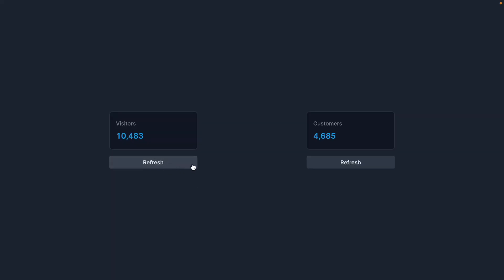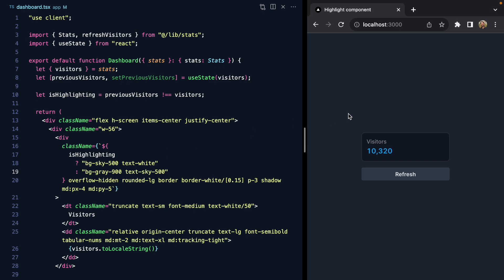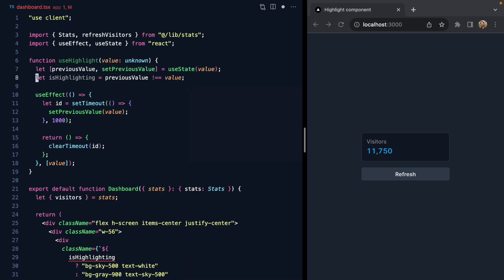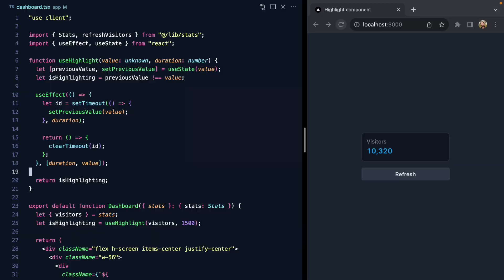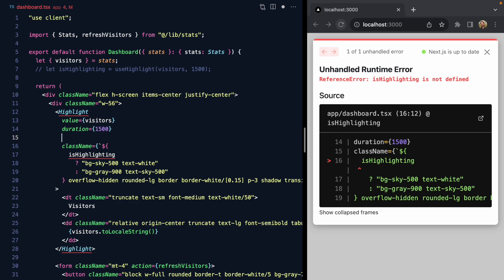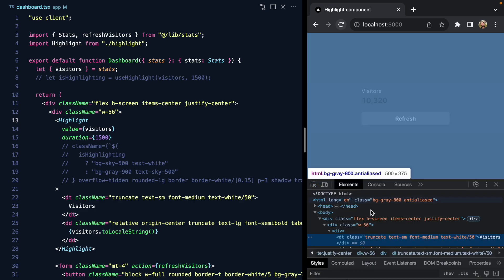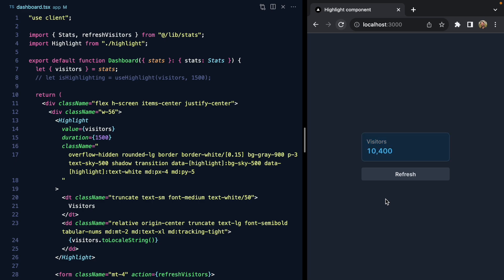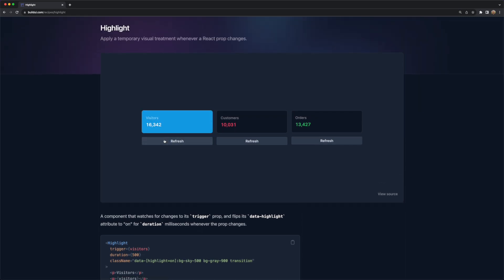Highlight any panel in your dashboard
Build an RSC-compatible Highlight component that can style any element when a prop changes.

🕐 TIMESTAMPS
0:00 – Intro
0:26 – Highlighting after a change
1:25 – Resetting after a timer
2:19 – Extracting a useHighlight hook
3:57 – Extracting a Highlight component
5:22 – Using data attributes to expose state
9:02 – Final demo